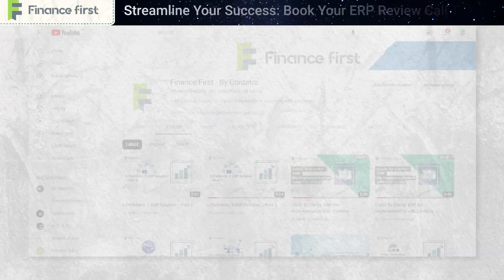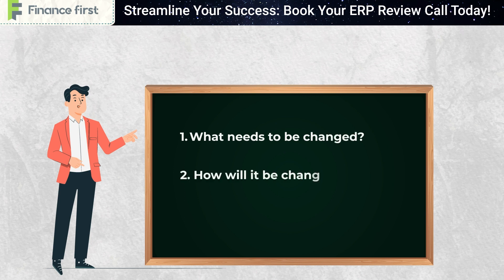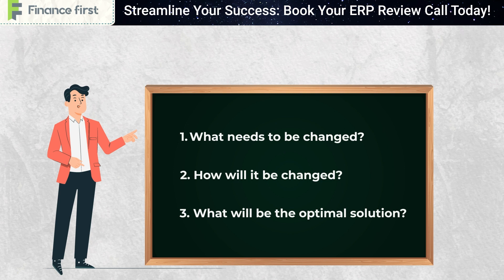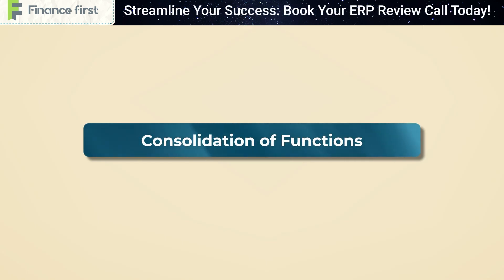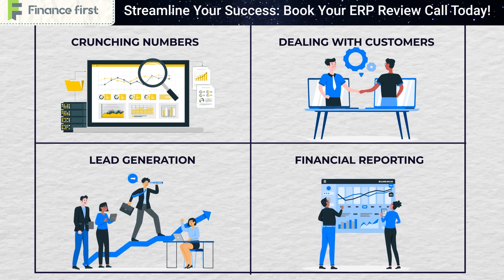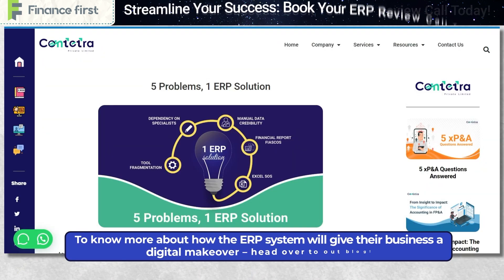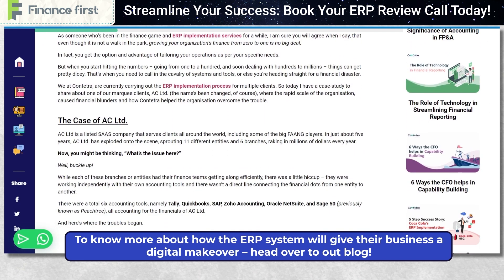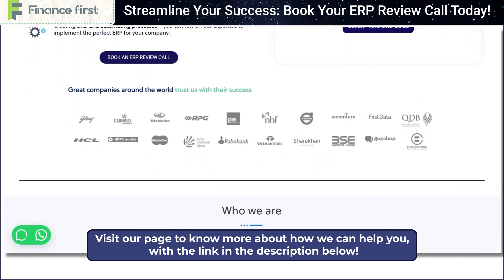5 Problems, 1 ERP Solution – Part 3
Hello, finance professionals! Welcome to Part 3 of our series.
In our previous video, we unveiled our approach to address AC Ltd's unique problems:
• Identifying the Issues
• Crafting the Solution
• Selecting the Best ERP Fit
So, what were the ERP system's goals for AC Ltd?
1. Unified Platform: AC Ltd took a monumental step by centralizing all operations in one ERP platform – from customer relations to procurement, accounting to product management. It's like putting the final pieces of a puzzle together seamlessly.
2. Consolidated Functions: No more juggling multiple apps with different interfaces. AC Ltd now enjoys a consistent, user-friendly interface across the board, from lead generation to financial reporting.
3. Streamlined Reports: Say goodbye to the hassle of converting data formats. AC Ltd's single ERP system delivers unified outputs, saving valuable time.

To know more about how the ERP system will give their business a digital makeover – head over to out blog!

At Contetra, we specialize in tailored ERP solutions to simplify your operations!
Ready to take the next step? Let's transform your business today!

Erp functional consultant
ERP functional consulting
ERP consulting services & solutions
ERP implementation consultants
Best ERP service providers in India
Best ERP service providers in Mumbai
Top ERP service providers in India
Top ERP service providers in Mumbai

© Finance First - By Contetra